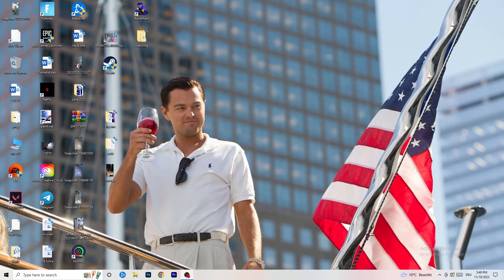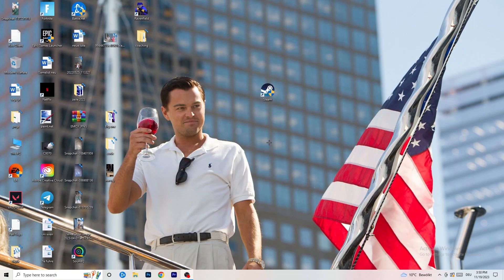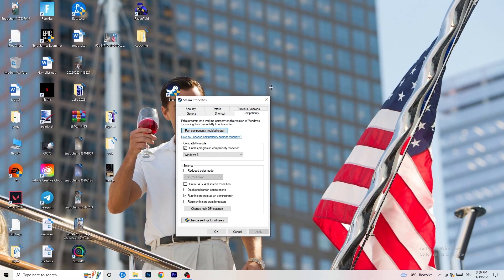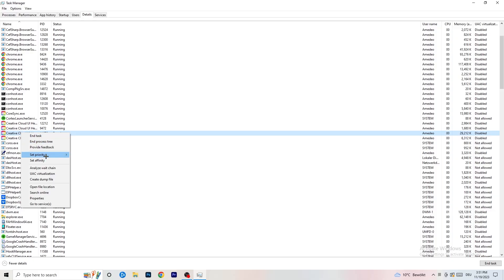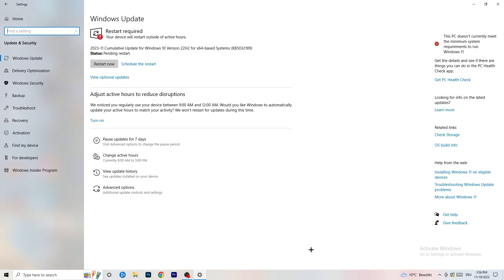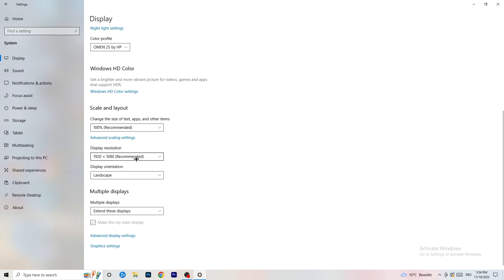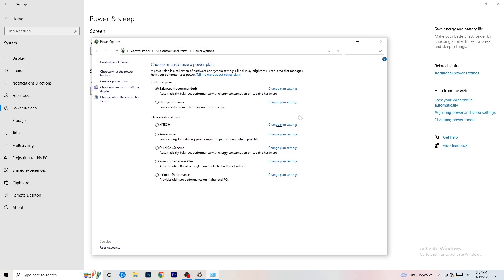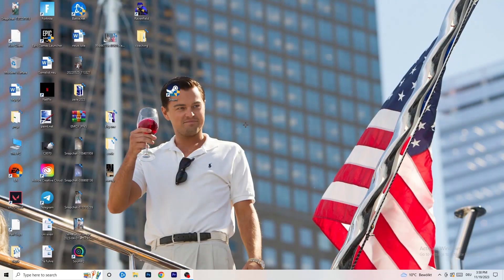EASIEST FIX for Star Citizen NOT LAUNCHING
How to fix Star Citizen not launching on pc,
How to fix Star Citizen not opening on pc,
Star Citizen pc not launching,
Star Citizen pc not opening,
Star Citizen not opening on pc,
Star Citizen not launching on pc,
How to fix Star Citizen not launching on laptop,